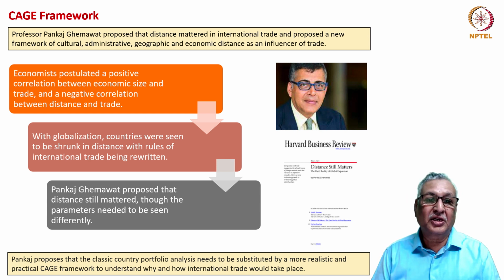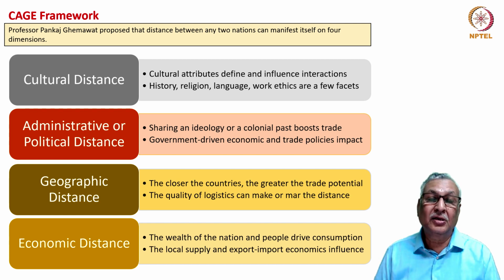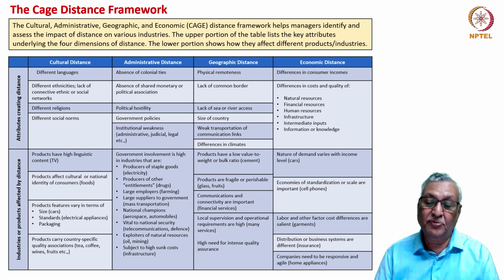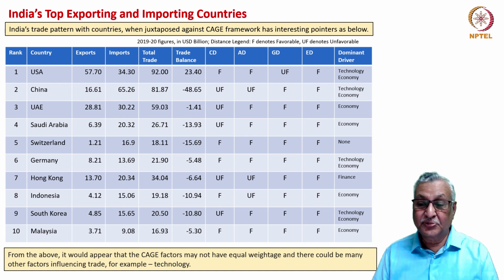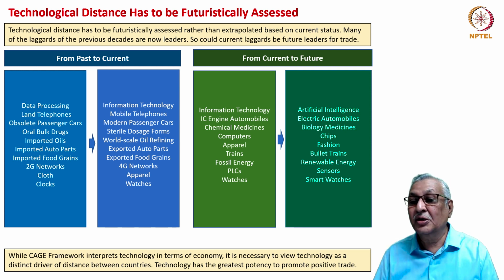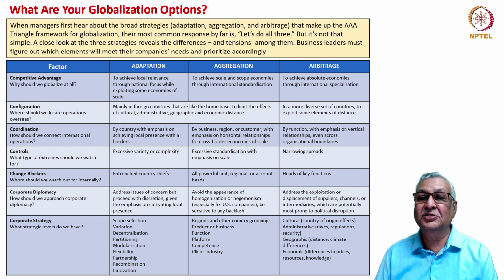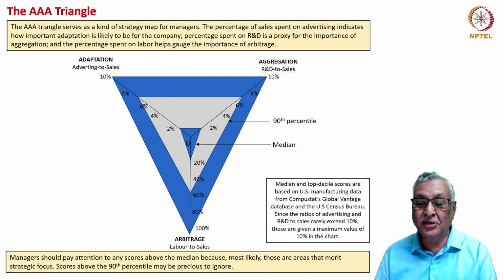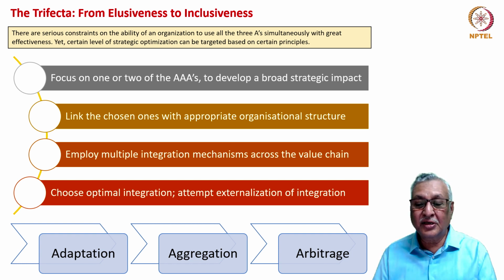#8 Global Strategy | Strategy & Technology: A Practical Primer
This lecture examines global strategy, exploring the challenges and opportunities of competing in international markets. It introduces Pankaj Ghemawat's CAGE framework, which highlights four dimensions of distance that affect international trade: cultural, administrative, geographic, and economic. It discusses the importance of considering these distances when formulating a global strategy. The lecture also presents three approaches to global value creation: adaptation, aggregation, and arbitrage.